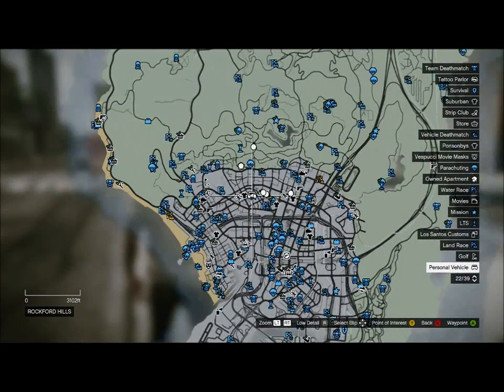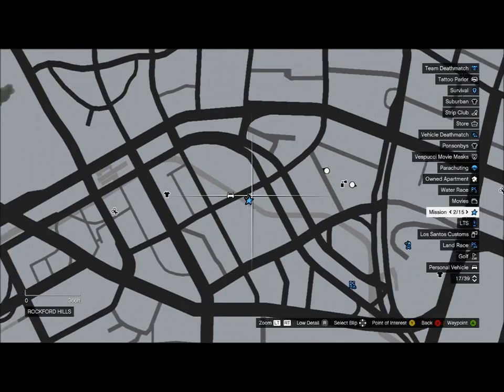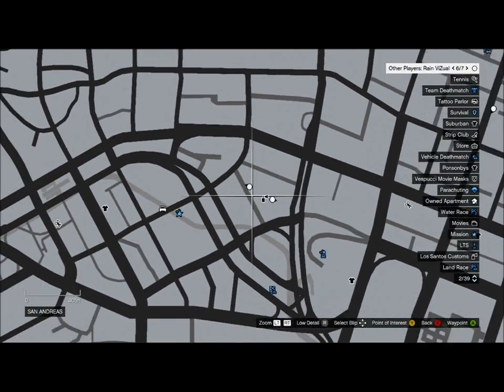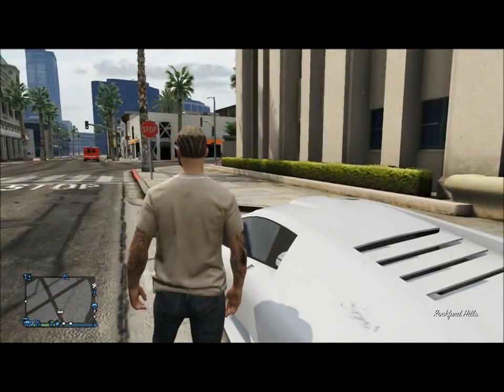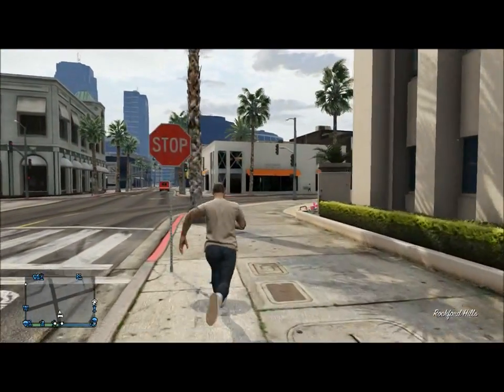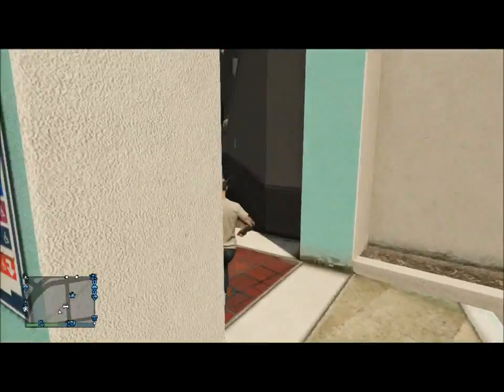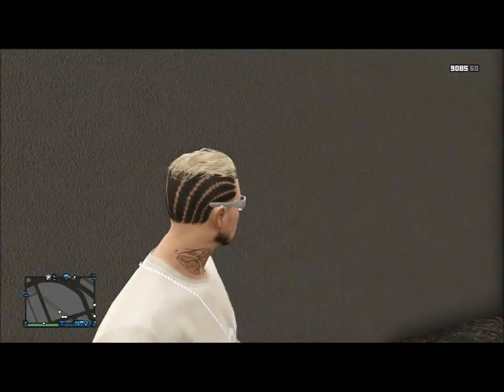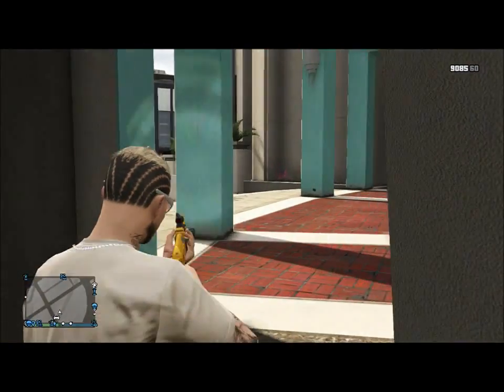GTA 5 Online - Invincibility Wall Breach!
Hey guys this is a new wall breach for GTA V. Once you're in here, nobody can kill you! :D Please rate the video, and I hope you guys have a merry Christmas!

Where i get ALL of my Non copy written music!